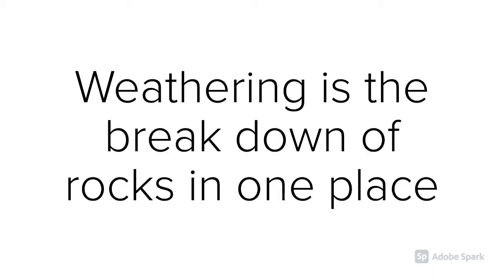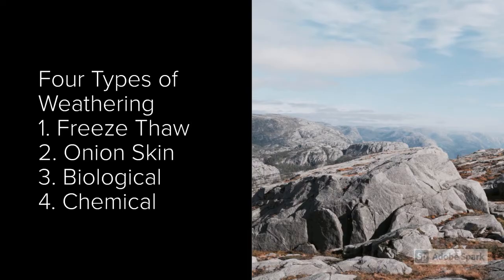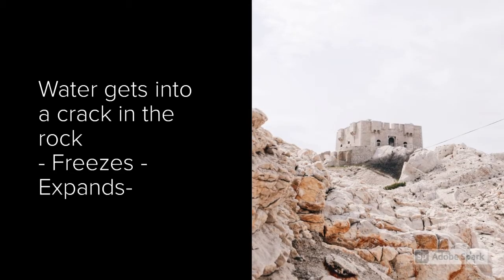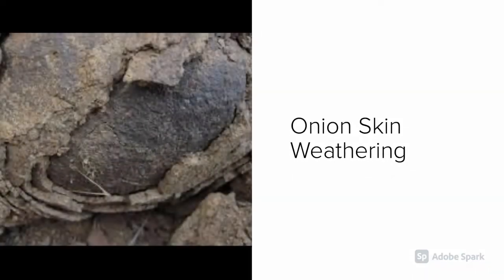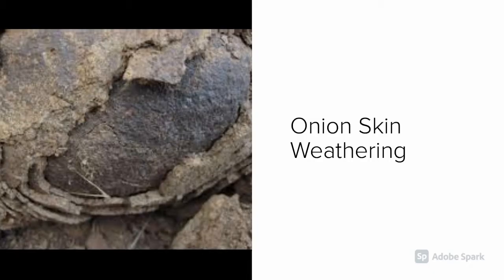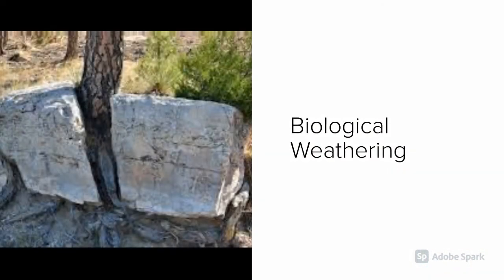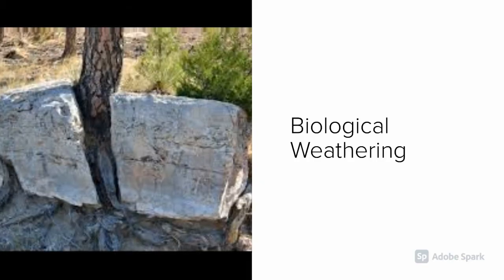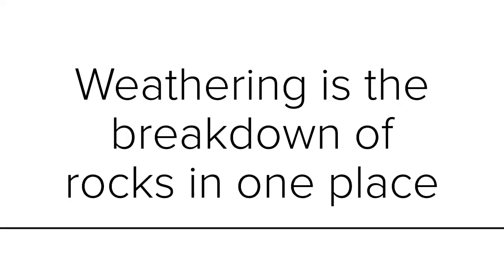Weathering - Freeze-Thaw, Onion Skin, Chemical, and Biological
Learn about the four different types of weathering and how rocks break down.

This video is a good introduction or revision tool for pupils learning about weathering. It covers the four main types of weathering including mechanical ad physical types such as; Freeze-Thaw, Onion Skin, Chemical, and finally Biological.
The video moves on to discuss where you can find each type of weathering and in particular focusses on the process of Freeze Thaw weathering and how that occurs.